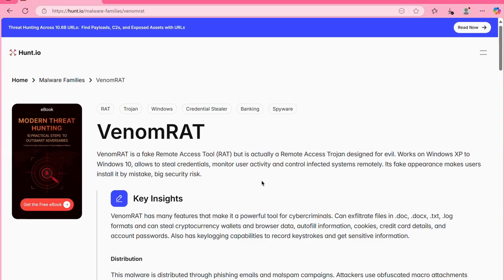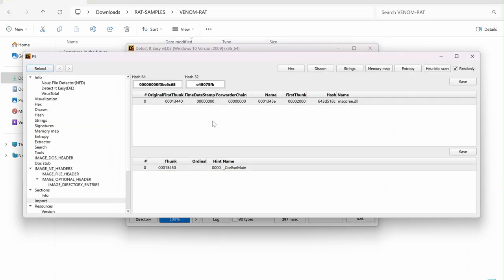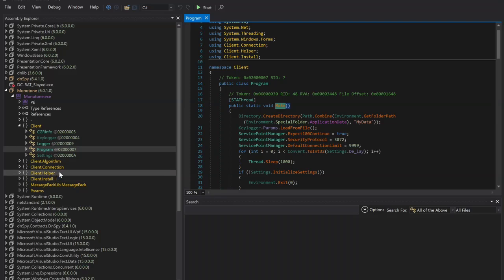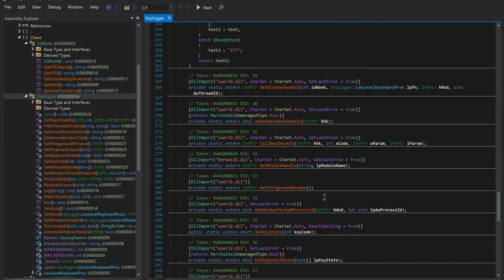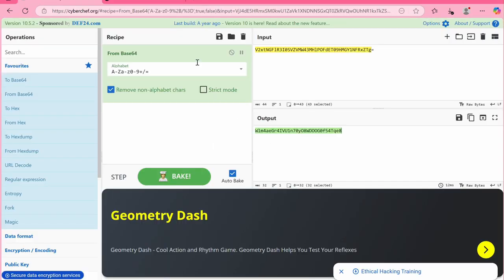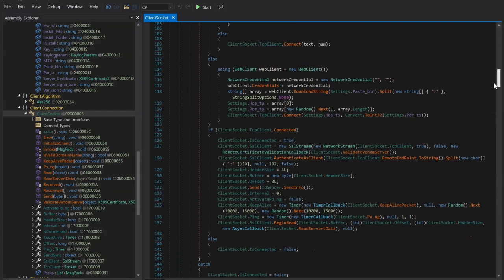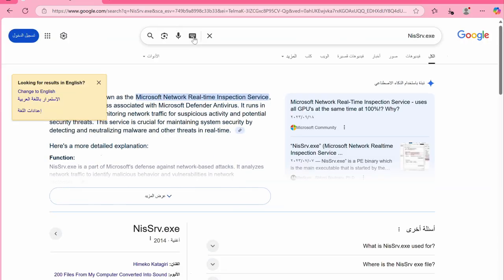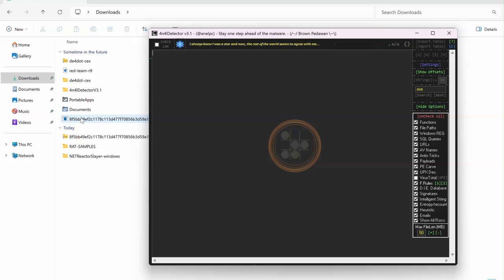Malware Static Analysis - VenomRAT